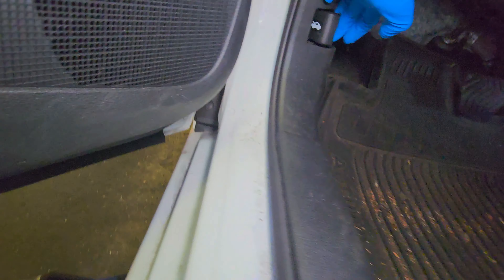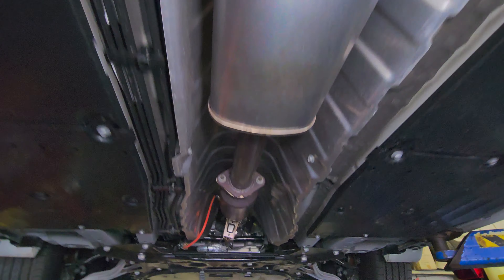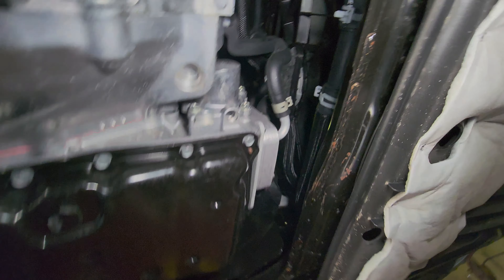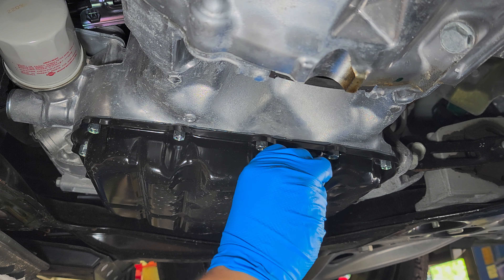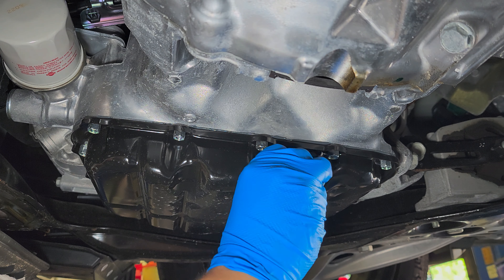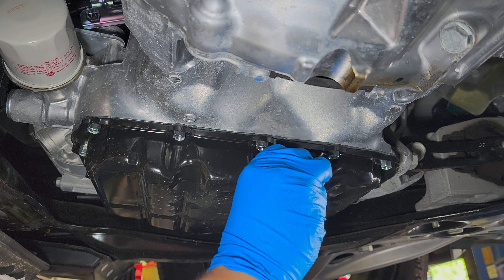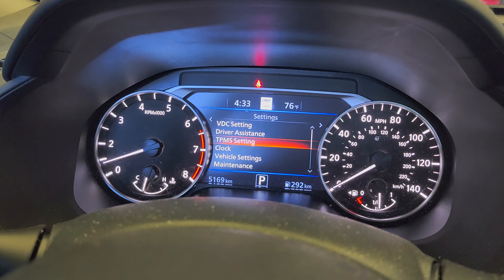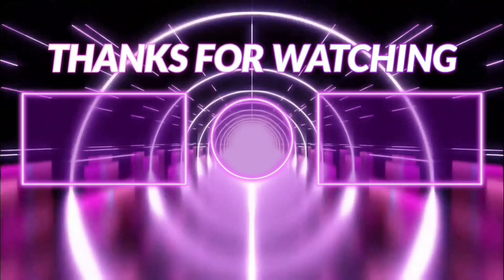Ultimate Guide: Oil Change for My 2023 Nissan Altima!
Welcome to the ultimate guide on how to change the oil in your 2023 Nissan Altima! In this video, we'll take you through a step-by-step process to help you maintain peak performance and longevity for your vehicle. From checking your owner's manual to selecting the right oil filter, we've got you covered. Learn how to reset your service required indicator and get your Altima running smoothly. Whether you're a seasoned DIY enthusiast or a newbie, this tutorial is designed to walk you through the process with ease. By following our guide, you'll be able to keep your 2023 Nissan Altima in top condition, ensuring optimal performance and extending its lifespan. So, let's get started and give your Altima the love it deserves!